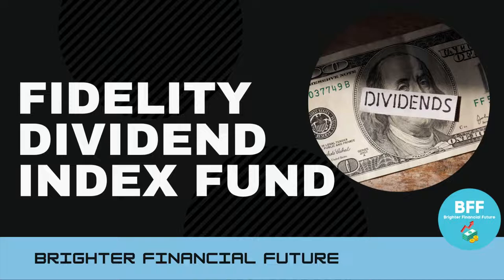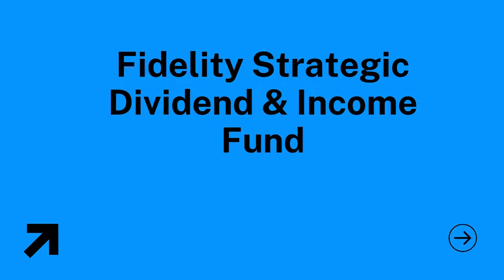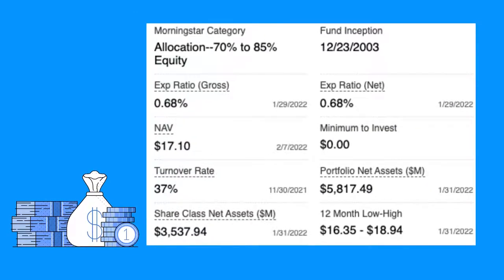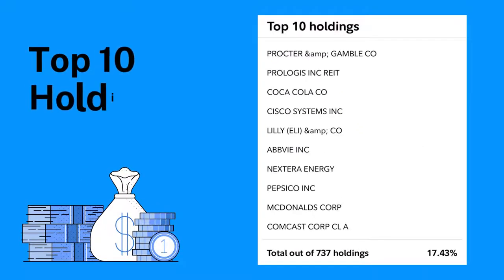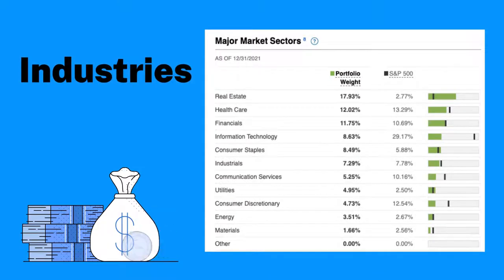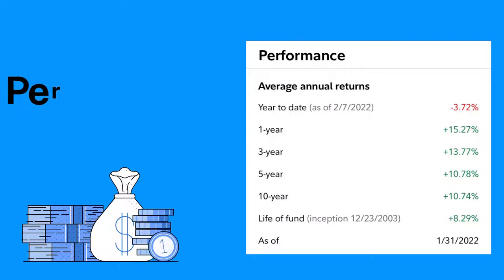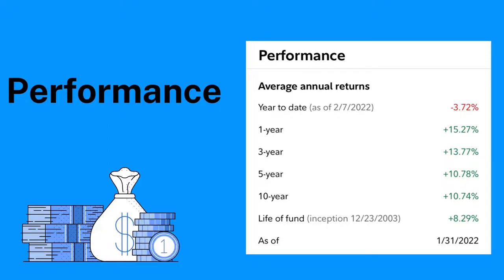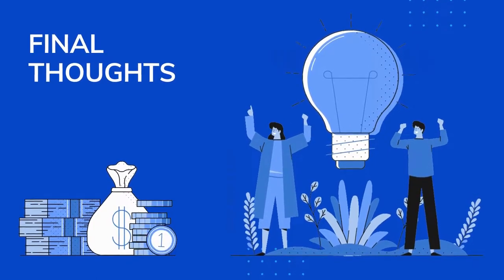One Of The Best Fidelity Dividend Index Funds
Fidelity Dividend Index Fund FSDIX Review

Invest with:
💴 💴💴 LIMITED TIME Free stocks with Webull when you deposit $100:

Join Robinhood with my link and we'll both get a free stock 🤝

Keep Track of your trades with this investing Journal

Investing Journal
📓📓📓: to keep track of your trades

While all persons associated directly or indirectly with this YOUTUBE channel, site and video use their best efforts in preparing the content, there is no express or implied representations or warranty with respect to the accuracy or completeness of the content of the videos, including any content, links or resources shared, including those by third parties.